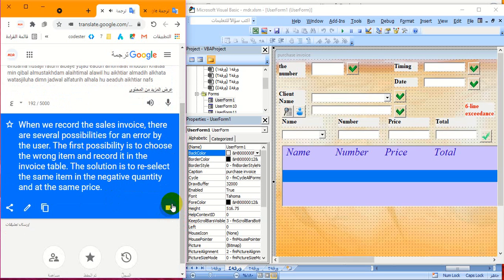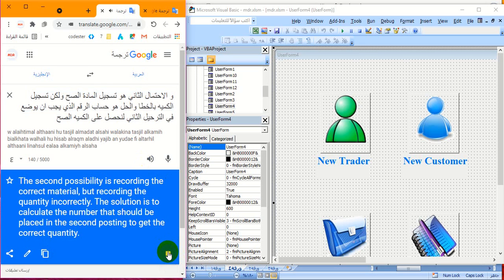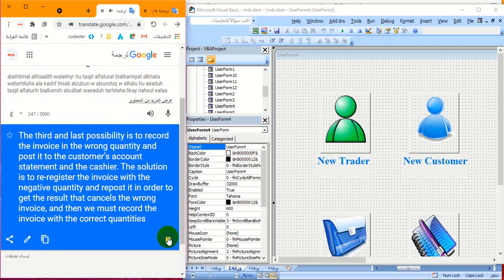تصليح فاتورة بيع | Edit Sales Invoice | الدرس 982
الطريقة المحاسبية لتصليح مبلغ فاتورة البيع المسجلة بالخطا -Excel VBA MDR 982-The accounting method for fixing the wrongly recorded sales invoice amount  -172

برمجة آلية استرجاع وتعديل فاتورة مبيعات سابقة وتحديث المخزون والقيود المحاسبية عبر Excel VBA.

⏱️ الفصول الزمنية / Timestamps:
00:00 - خطوات فتح الفاتورة السابقة للتعديل / Steps to Open & Edit Saved Sales Invoice
02:30 - تعديل الكميات والأسعار برمجياً / Modifying Quantities & Prices via VBA
05:40 - تحديث حركات المستودع والصندوق / Updating Inventory & Cash Fund Entries
08:50 - تجربة حفظ التعديلات ومطابقة الأرصدة / Verifying Updates & Final Ledger Balances

How to retrieve, edit, and update previously saved sales invoices and stock logs in Excel VBA.